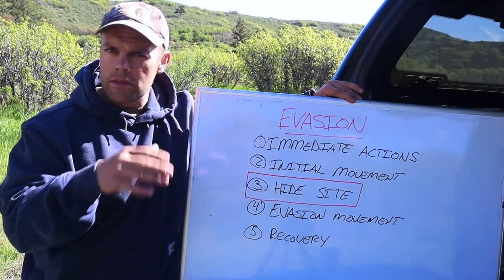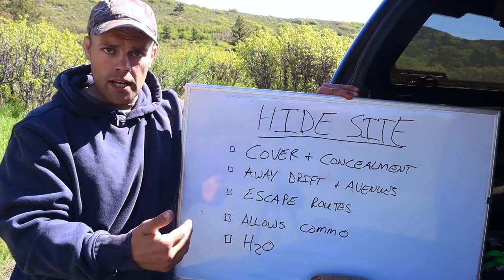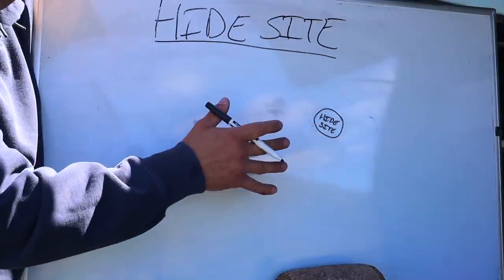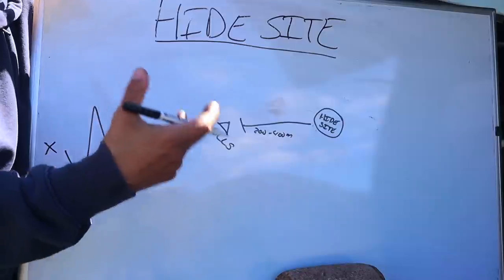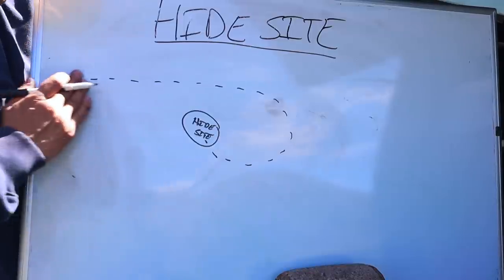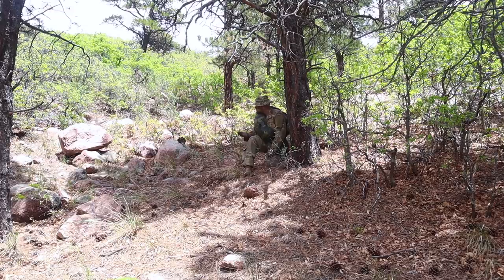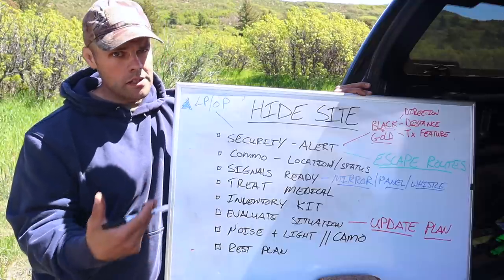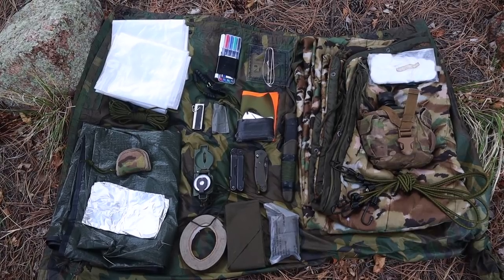Evasion Hide Site - Survive and Get Rescued!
Evasion Hide Sites are where and how Military personnel Survive and Plan for Rescue! This instruction will give you the tools to plan and execute an Evasion Hide Site as part of Evasion. This instruction works equally well for Lost Hikers as it does for the most seasoned Prepper! Enjoy!

Checkout My SERE Survival Kit!

Mora Companion HD:

Leatherman Super Tool 300:

Poncho, Military:

Poncho Liner:

Benchmade Folder Knife:

Military Paracord:

Military Cravat:

Military Sewing Kit:

Clear 55 Gallon Drum Liners:

Military Ferro Rod:

Military Magnesium Bar:

Lensatic Compass:

Grabber Thermal Blanket:

Military Canteen Cup:

Nalgene Canteen:

Military Bungee Cords:

Military Signaling Mirror:

VS-17 Panel: